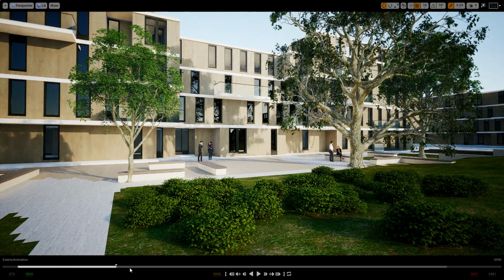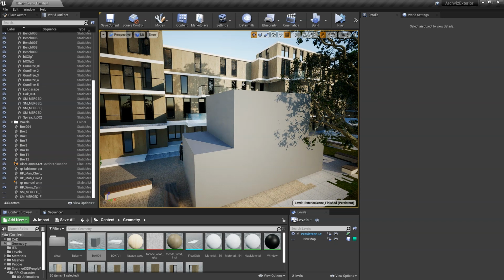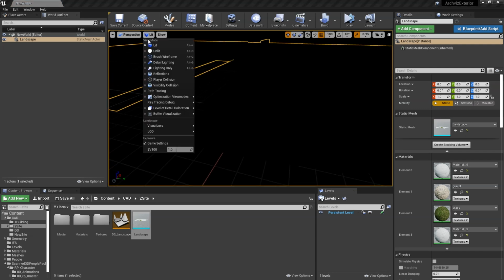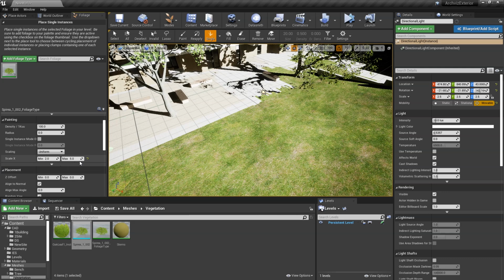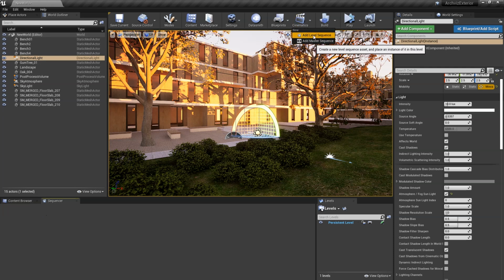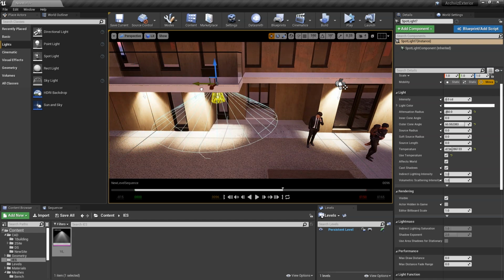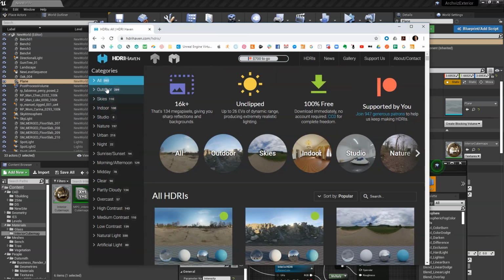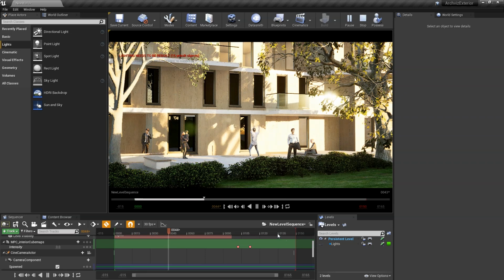Creating Interactive Archviz Walkthroughs in Less Than an Hour | Unreal Fest Online 2020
In this session, Epic Games' Architectural Visualization Designer Fabrice Bourrelly shows viewers attendees how to create interactive archviz walkthroughs in Unreal Engine, straight out of the box.

After diving into some industry examples, the session covers the four basic steps to create content in the engine; two different ways to import data from any CAD or 3D software; how to get started with lighting in Unreal Engine in just a couple of clicks; an introduction to the engine’s powerful Material Editor; and how to start walking around your design in VR in less than an hour.

Great for: architects, landscape architects, urban designers, master planners, visualizers, and archviz artists who are beginners in Unreal Engine.